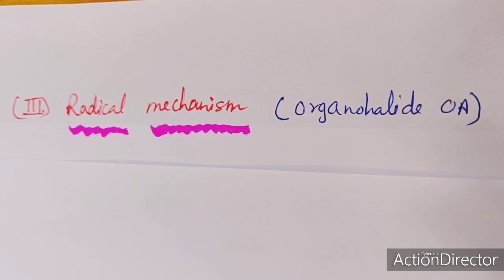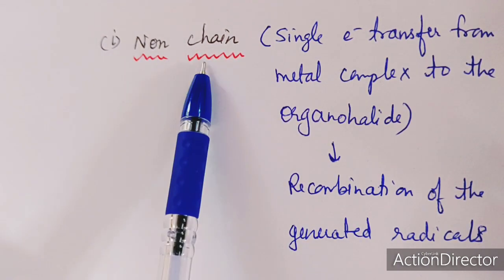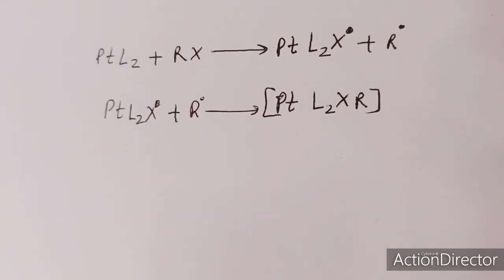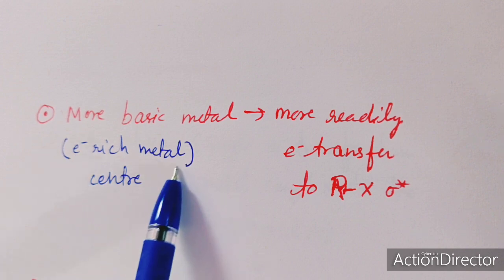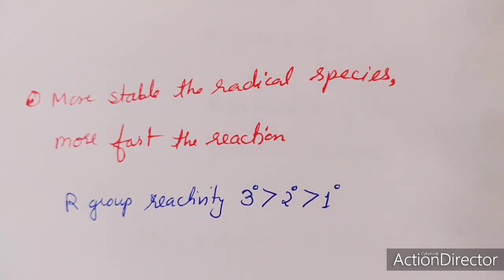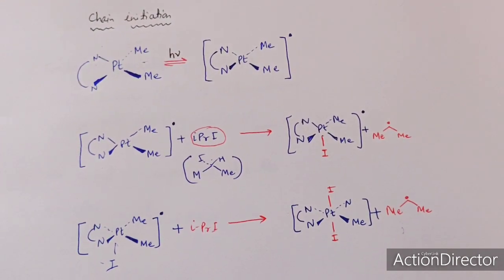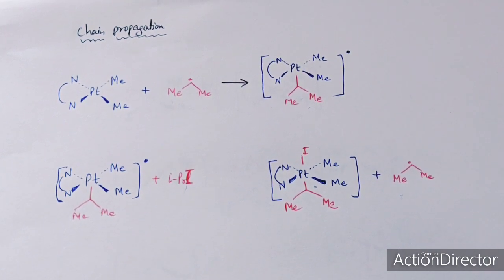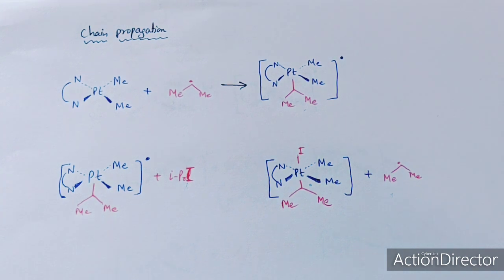Oxidative Addition Reactions, Part 6 Radical Mechanism by Dr Geeta Tewari CSIR NET